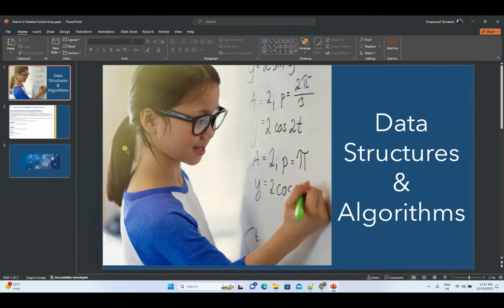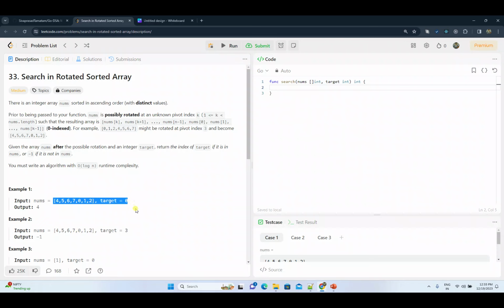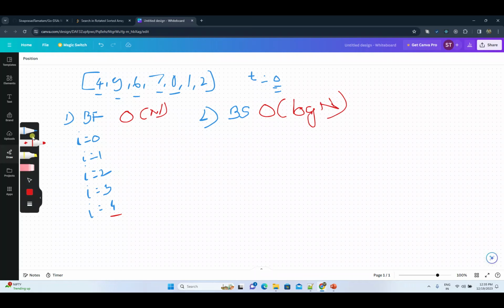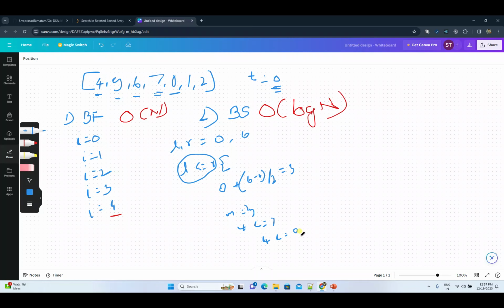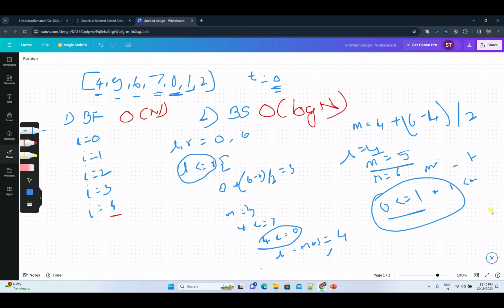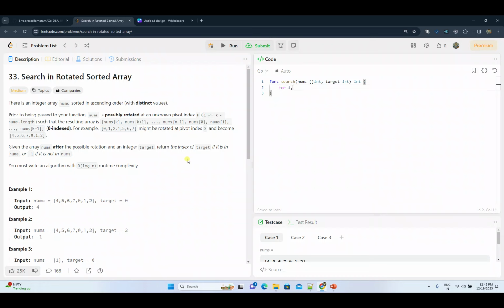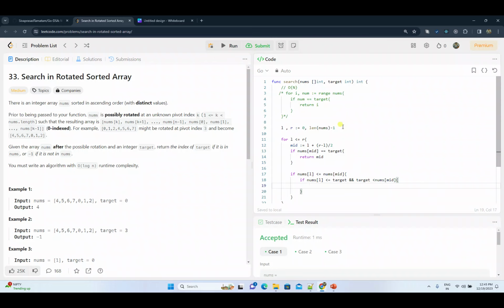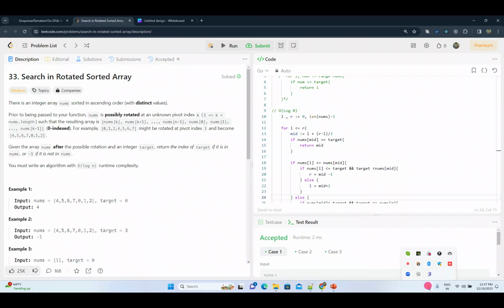8.Search in Rotated Sorted Array